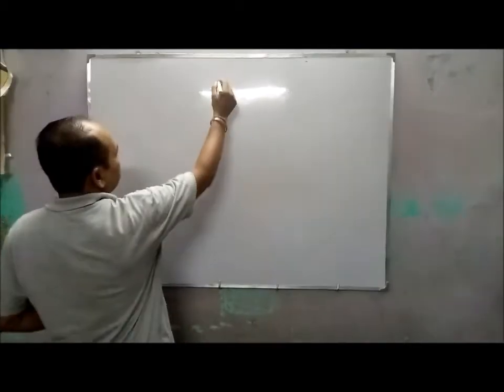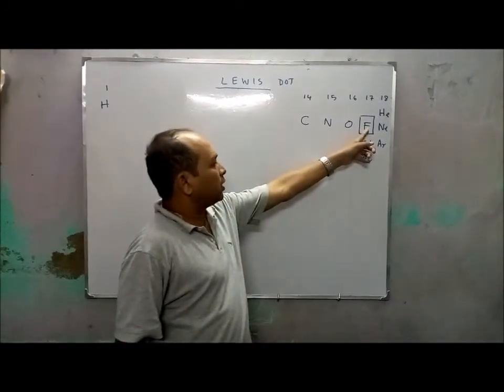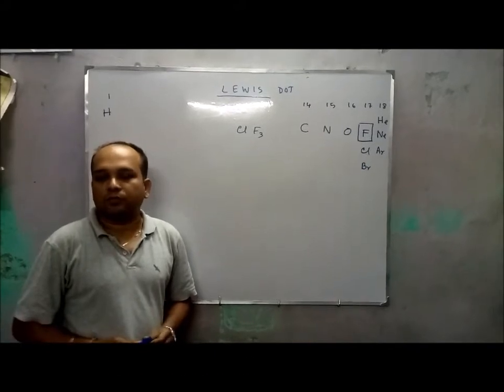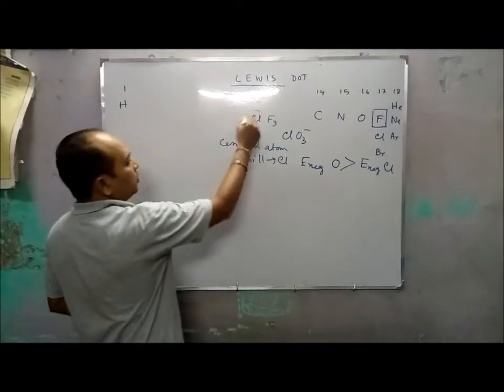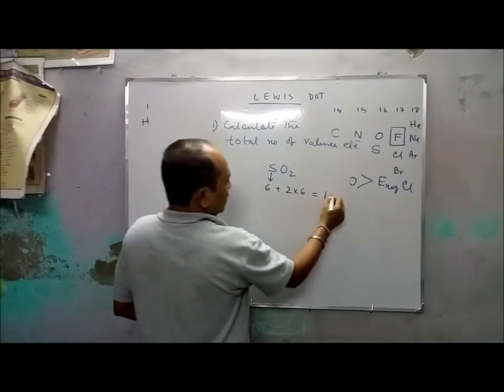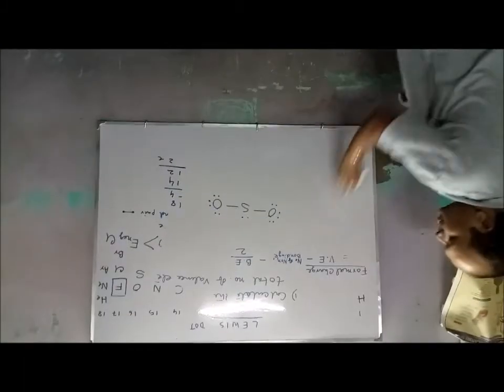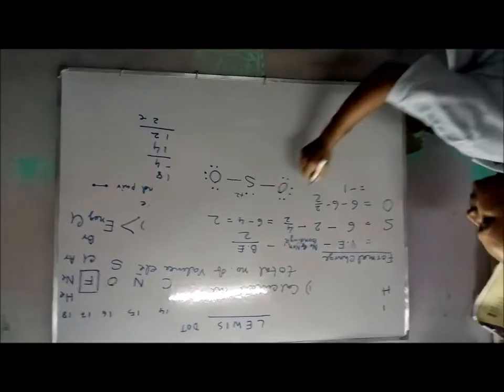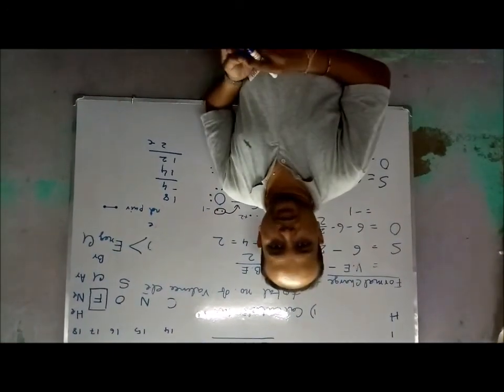LEWIS DOT STRUCTURE FIRST PART